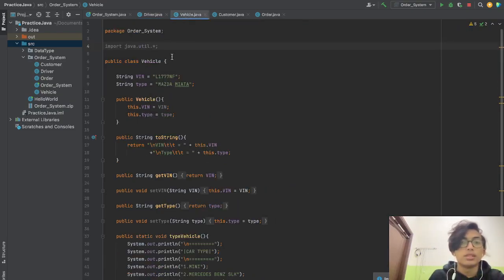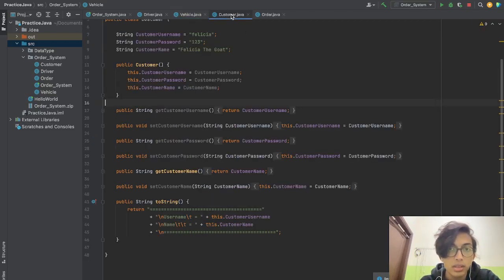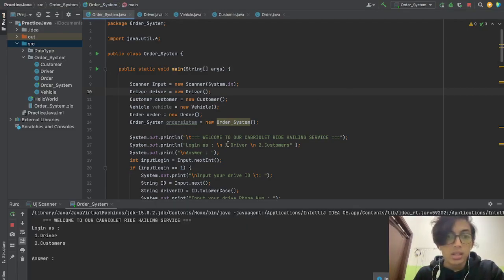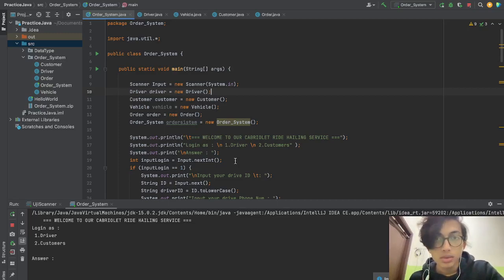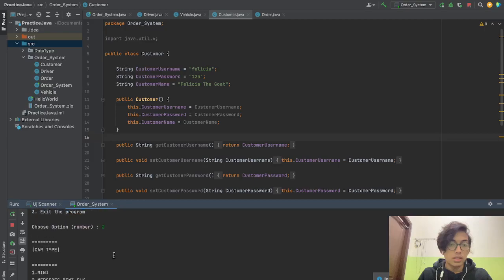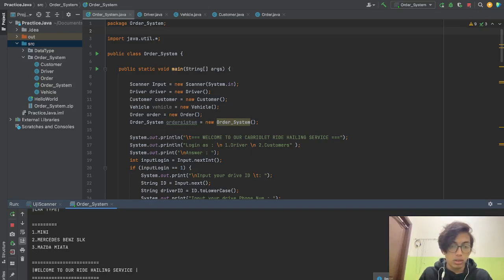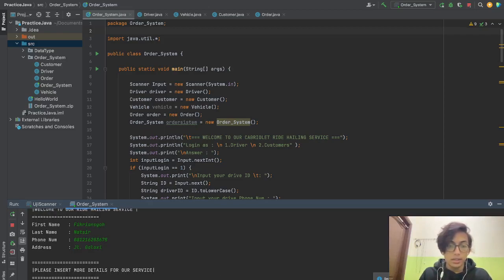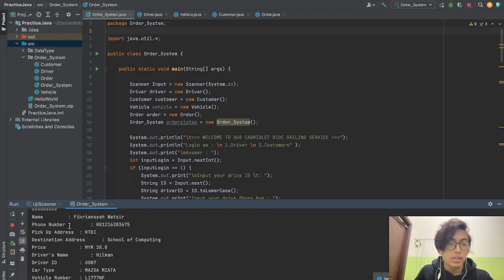Fikriansyah Natsir - Object-Oriented Programming Final Project Presentation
Fikriansyah Natsir
A19EC0237